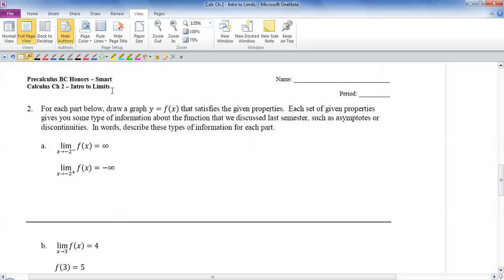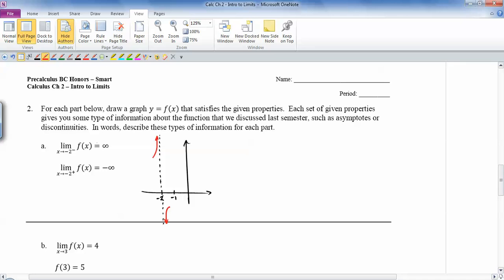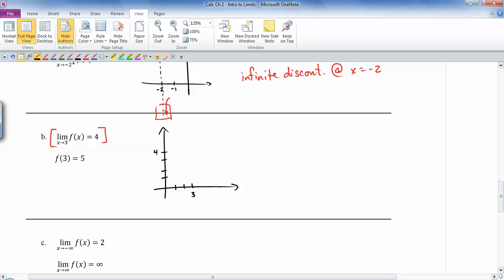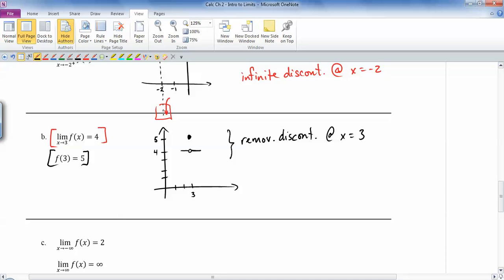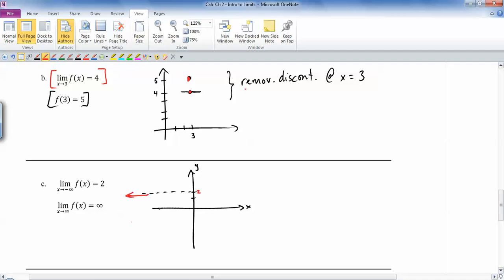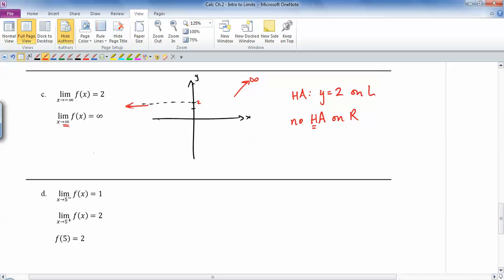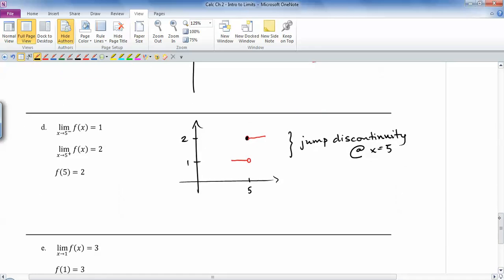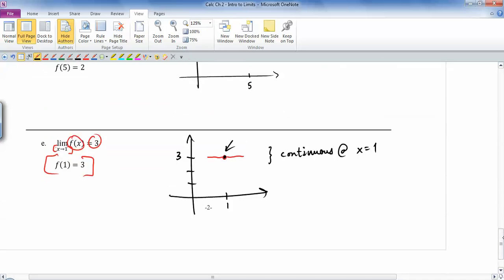Calc Ch 2 Introduction to Limits Part 2